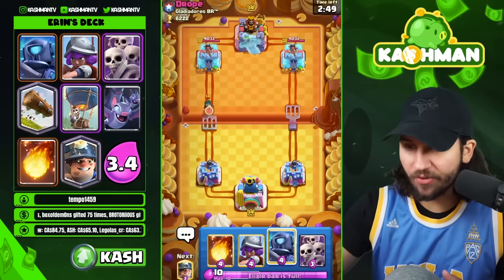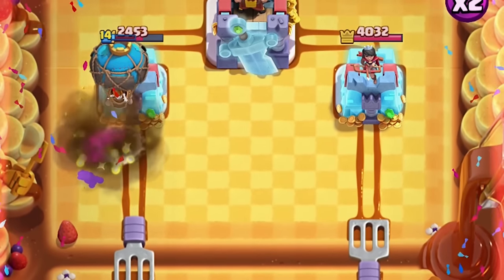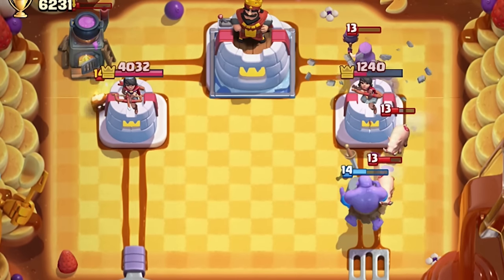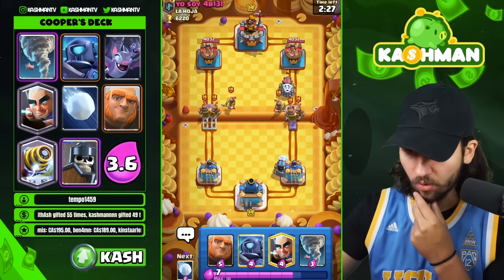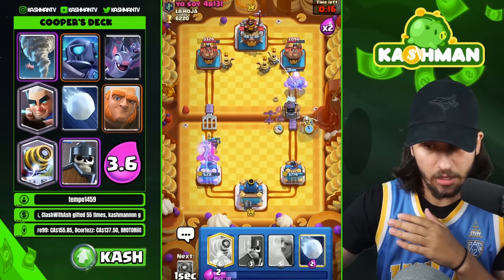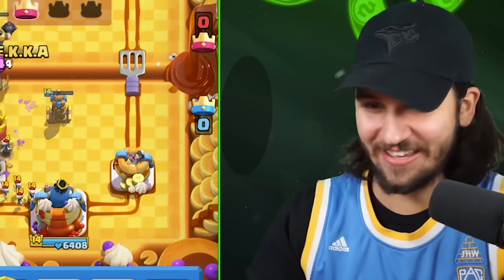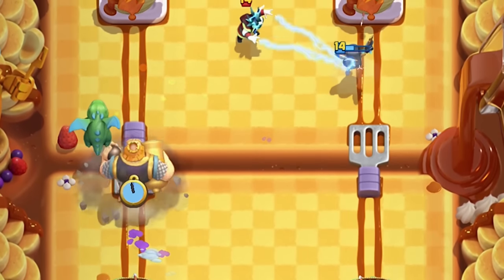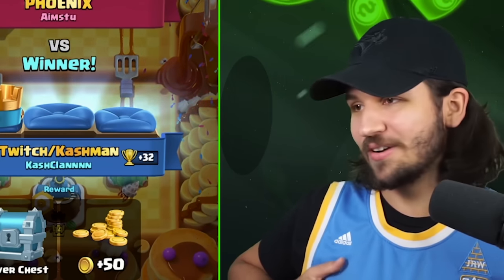Do YOU have the Best Mini Pekka Deck in Clash Royale?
I NEED YOUR HELP! There are a lot of Decks in Clash Royale, but we are in search for the BEST DECK in Clash Royale! To find the best deck in Clash Royale, I need you to request which Clash Royale Deck you think is the best Deck in Clash Royale. I will try out your best Clash Royale Deck in one live ladder game in Clash, and review each of the best decks. To determine which of you truly has the best Clash Royale Deck!

But this time. We are doing Mini Pekka Decks in Clash Royale!

Check me out live on Twitch at 2pm EST Tuesday - Saturday